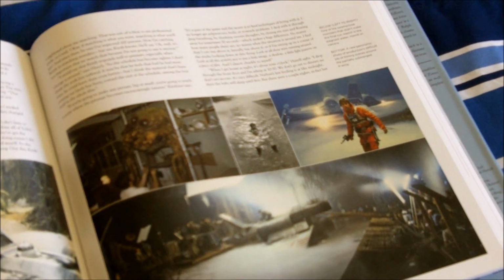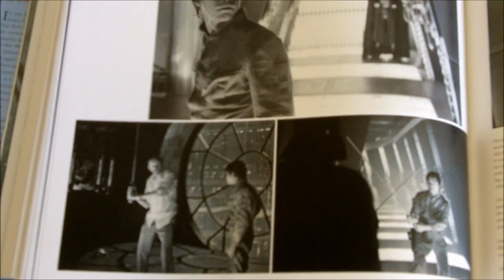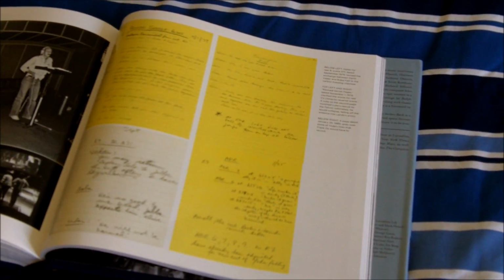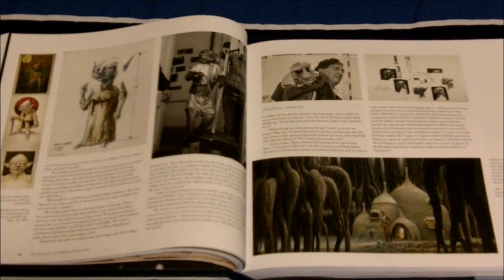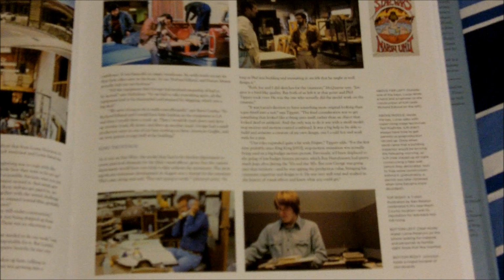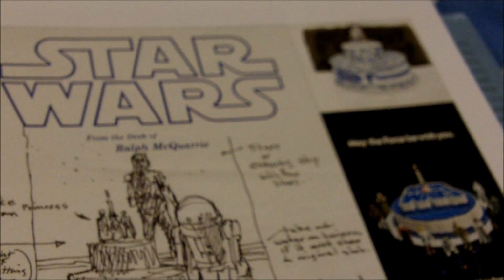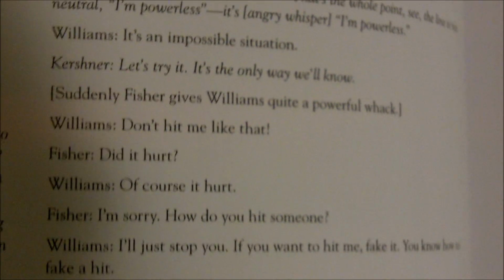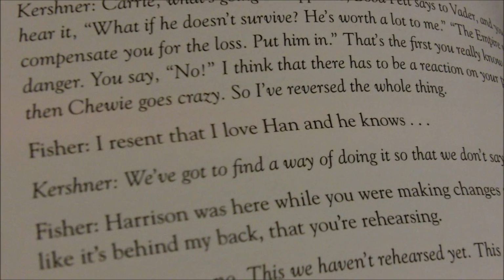"The Making of Star Wars: The Empire Strikes Back" Video Walkthrough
TFN's Eric Geller takes you inside Jonathan Rinzler's new book "The Making of Star Wars: The Empire Strikes Back."